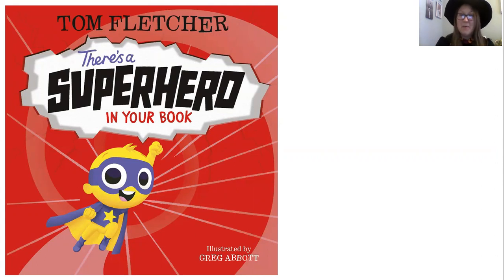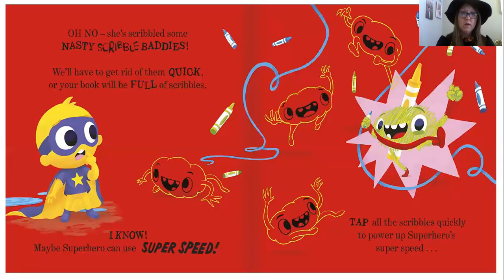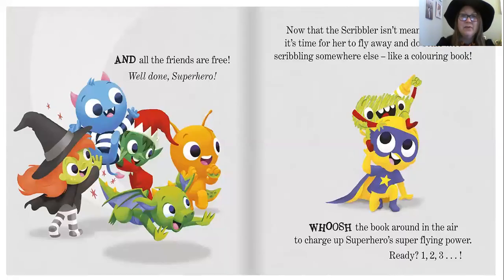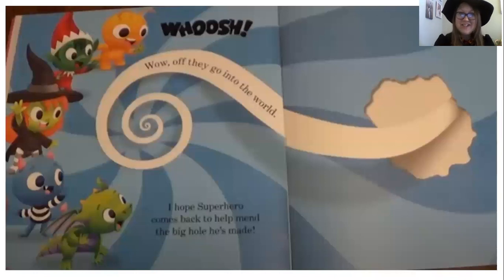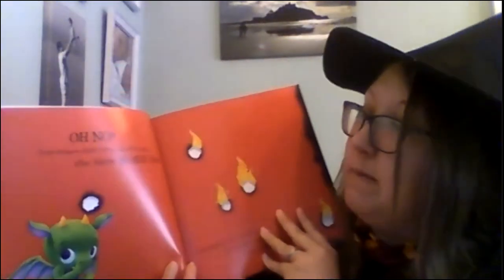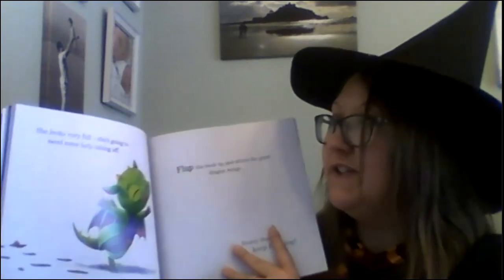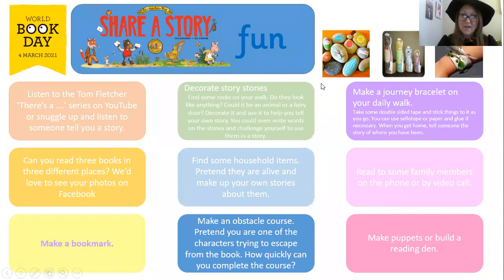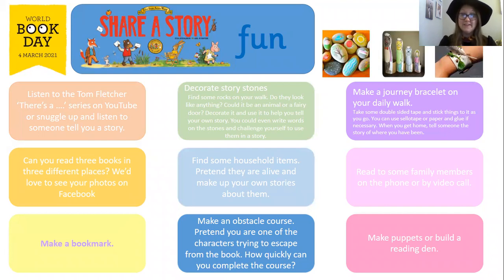Year Two World Book Day - Activity One - Reading There's a .... in your book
We will be reading two of Tom Fletcher's books today and comparing them. This will kickstart our writing today.